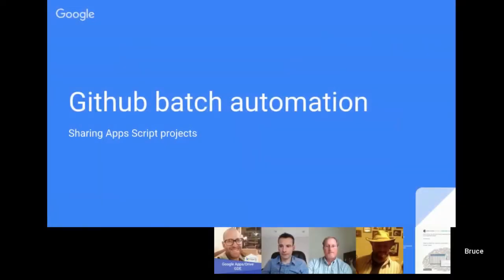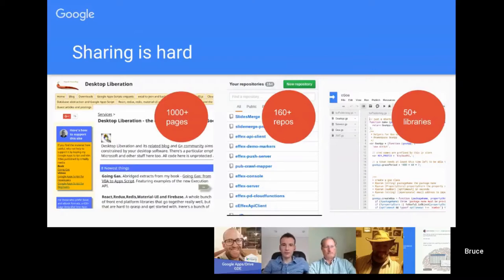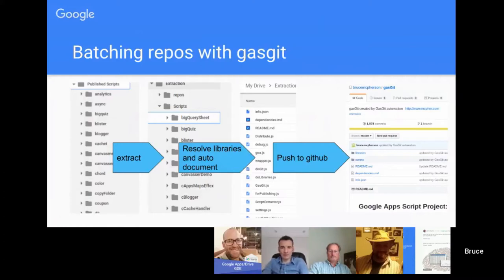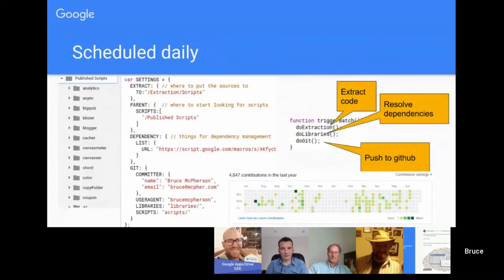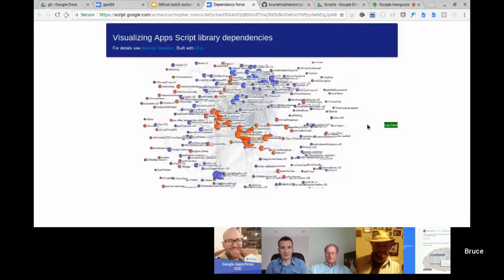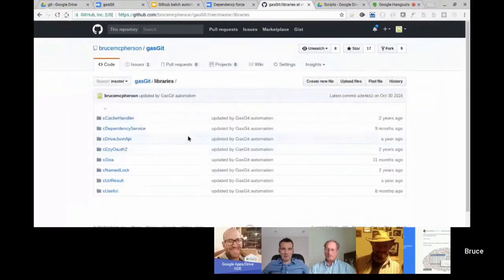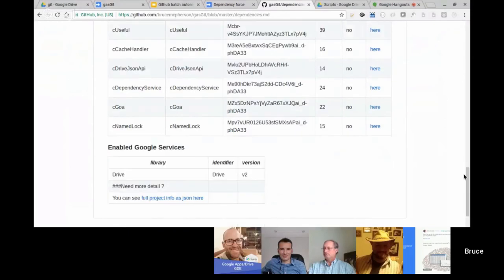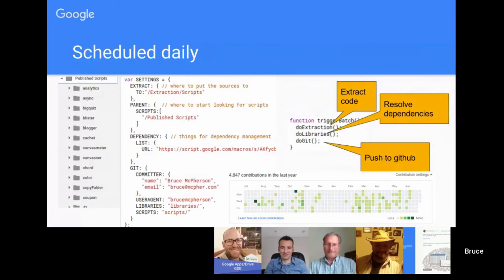Totally Unscripted: Episode 10 Highlights - Automatically Publishing Apps Script Projects on GitHub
In this highlight from Totally Unscripted 10 Bruce Mcpherson demonstrates how deployed script projects, libraries and documentation can be automatically committed to Github and dependencies analysed with D3.js.